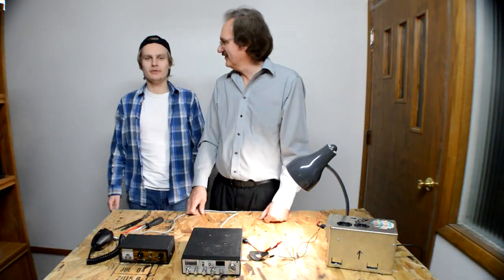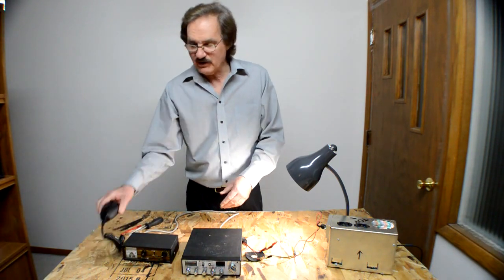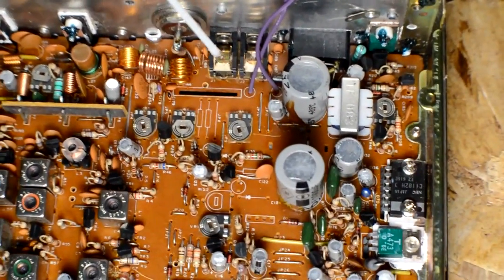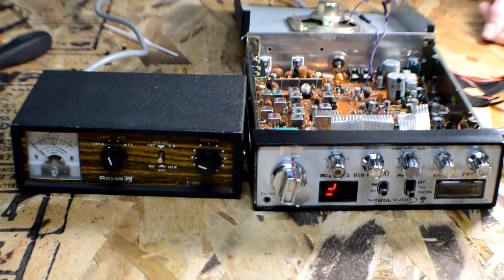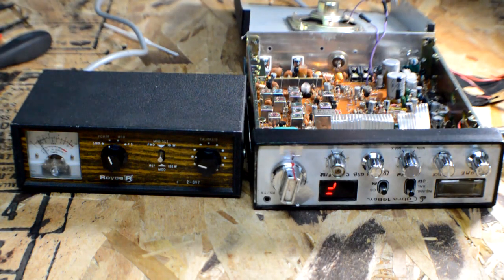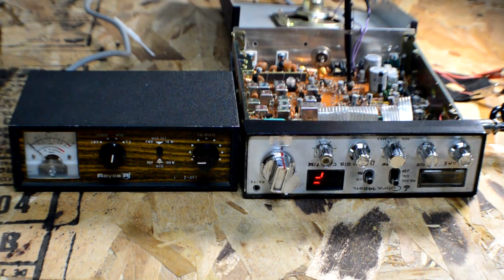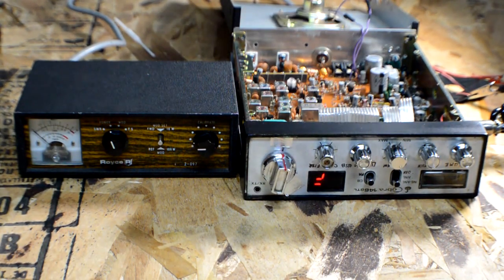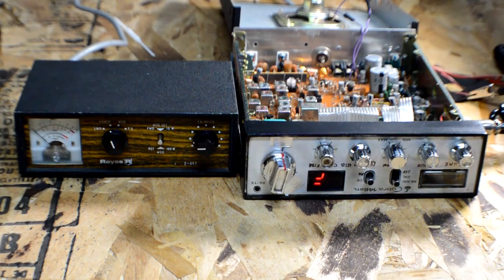How to Tune a CB Radio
Dad shows us how to peak and tune a CB radio. We use a Cobra 146GTL for our example. The tuning is done by adjusting specific potentiometers, or pots, on the circuit board. The pots which are used for tuning vary from radio to radio.

To find out which pots to tune on your radio, check out the following websites.